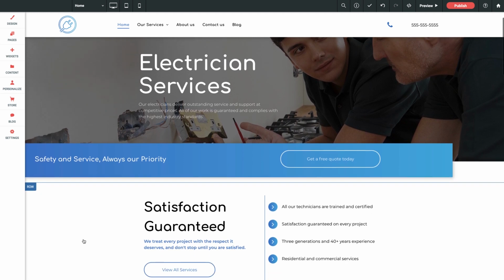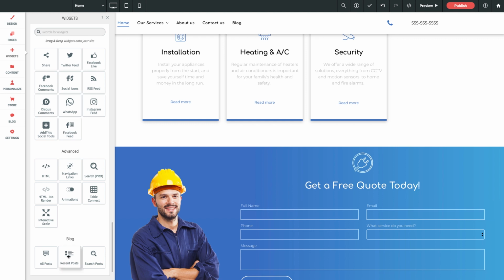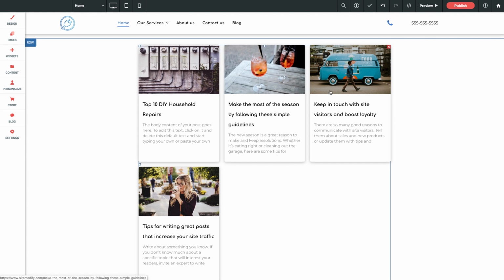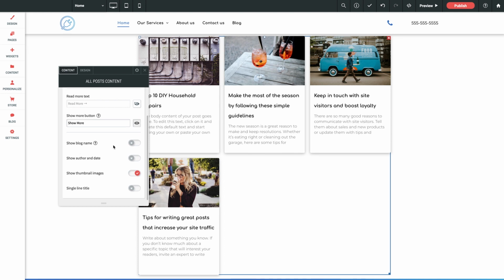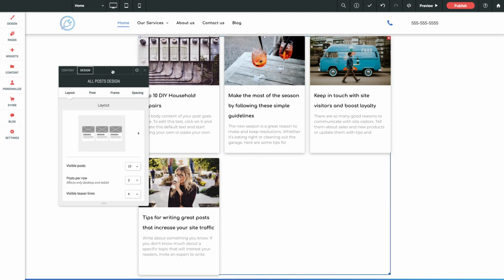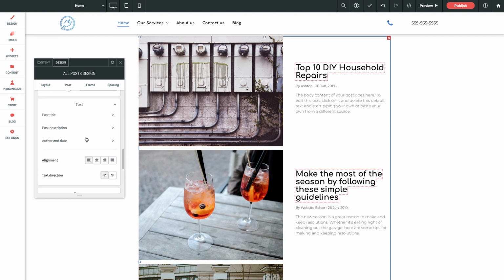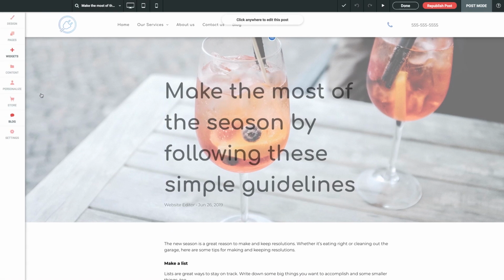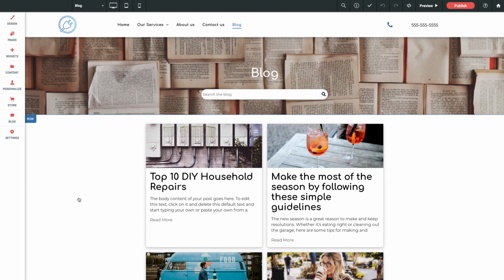5D - Working With Blog Widgets Throughout Site